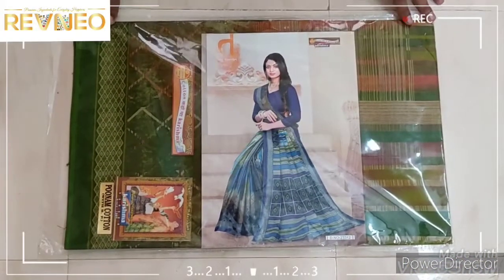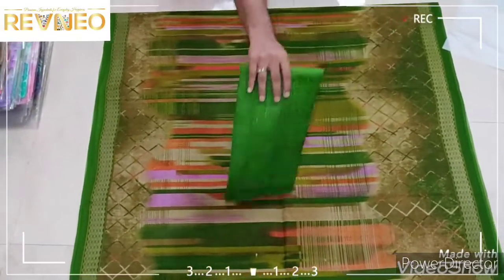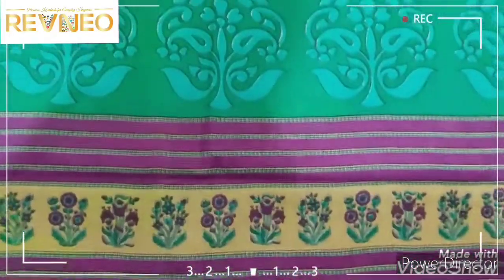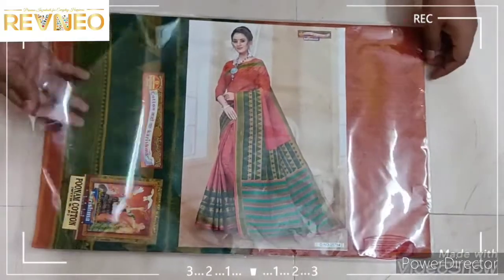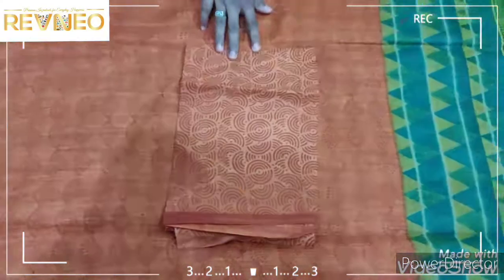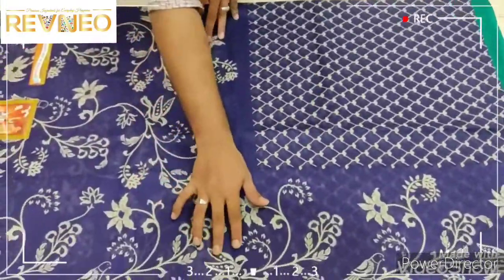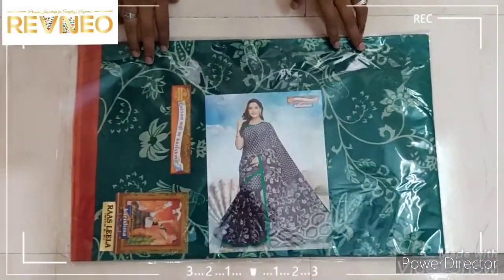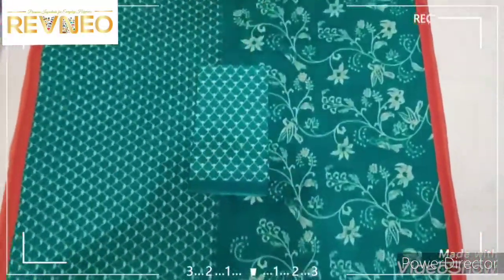Karishma Cotton Sarees with Price | Pure Cotton Sari | 2021 Latest Collection | Buy Online revneo.in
Karishma Cotton Saree are an exquisite product of Karishma Maharashtra cotton mills with a lot of design influences from Kancheepuram, Banaras silks patterns and colors.

Karishma Pure Cotton Sarees has close to 1000 distinct Collection of Cotton Sarees, churidar dress materials manufactured, colored, textured at their own industrial facilities in the Bombay or Mumbai textile belt.

Karishma Premium Pure Cotton Sarees with Blouse Designer Collection